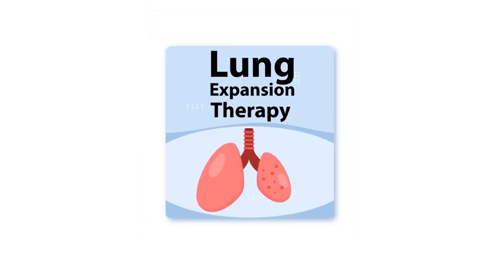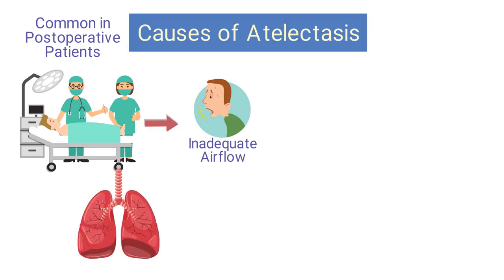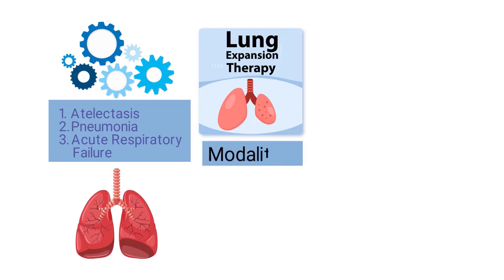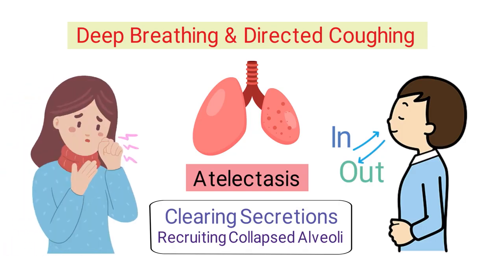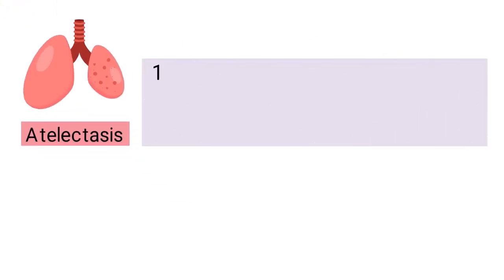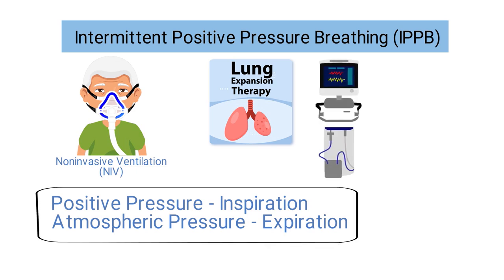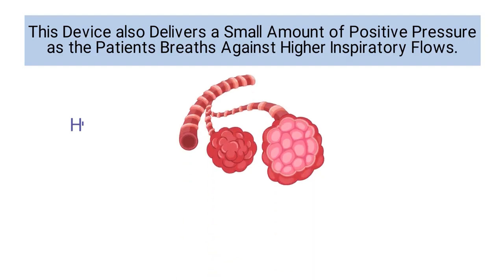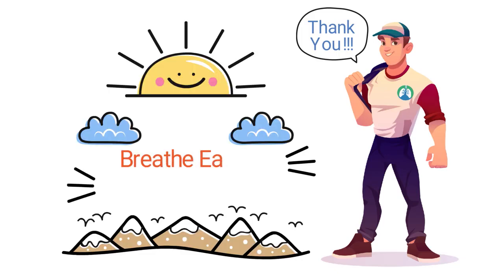Lung Expansion Therapy OVERVIEW | Incentive Spirometry | IPPB | CPAP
What is lung expansion therapy? How can it help prevent atelectasis? Watch this video to learn about the different techniques used to help expand the lungs.

➡️ Atelectasis
Atelectasis is a term that refers to a collapse in the alveoli of the lungs. It could be a total collapse of an entire lung or a partial collapse in one or more lobes.

➡️ Causes of Atelectasis
Atelectasis is common in postoperative patients where it can occur during or after the procedure. The reason is that surgery often causes shallow breathing, which results in inadequate airflow to the alveolar region of the lungs.

➡️ Symptoms of Atelectasis
The symptoms of atelectasis will depend on the severity and location of the collapse. In some cases, there may be no symptoms at all. However, in other instances, patients may experience:
Chest pain
Wheezing
Fatigue
Cyanosis
Tachypnea

➡️ Lung Expansion Therapy
Lung expansion therapy involves several respiratory care procedures and techniques that are designed to treat atelectasis, pneumonia, acute respiratory failure, and other conditions of the lungs.

➡️ The modalities that can be used in lung expansion therapy include:
Early patient mobilization
Deep breathing/directed cough
Incentive spirometry (IS)
Continuous positive airway pressure (CPAP)
Positive airway pressure
Intermittent positive airway pressure breathing (IPPB)
High-flow nasal cannula (HFNC)

➡️ Early Patient Mobilization
One of the best ways to prevent atelectasis is through early patient mobilization. This means that patients should be encouraged to get out of bed and move around as soon as possible after surgery.

➡️ Deep Breathing and Directed Coughing
Deep breathing exercises and directed coughing can help treat patients with atelectasis by clearing secretions and recruiting collapsed alveoli.

➡️ Incentive Spirometry
Incentive spirometry (IS) is a technique in which patients use a hand-held device to take sustained maximum inspirations (SMI). The goal is to reach a predetermined volume of air that is initially set by the respiratory therapist.

➡️ Continuous Positive Airway Pressure
Continuous positive airway pressure (CPAP) is a technique in which a machine delivers air through a mask that covers the nose and mouth.

➡️ Positive Airway Pressure
Positive airway pressure (PAP) is a technique in which a device delivers positive pressure to improve lung expansion. It involves the use of PEP, flutter, and CPAP. PEP and flutter can be used for airway clearance therapy.

➡️ Intermittent Positive Pressure Breathing (IPPB)
IPPB is a type of noninvasive ventilation (NIV) that delivers positive pressure during inspiration and then returns to atmospheric pressure during expiration.

➡️ High-Flow Nasal Cannula
High-flow nasal cannula (HFNC) is a type of NIV that delivers a high flow of warm, humidified oxygen through a nasal cannula with larger prongs.

⏰TIMESTAMPS
0:00 - Intro
0:25 - Atelectasis
1:07 - Causes of Atelectasis
1:41 - Symptoms of Atelectasis
2:22 - Lung Expansion Therapy
2:39 - Modalities
3:04 - Early Patient Mobilization
3:33 - Deep Breathing and Directed Coughing
4:03 - Incentive Spirometry
4:51 - Continuous Positive Airway Pressure
5:33 - Positive Airway Pressure
6:17 - IPPB
7:05 - High-Flow Nasal Cannula